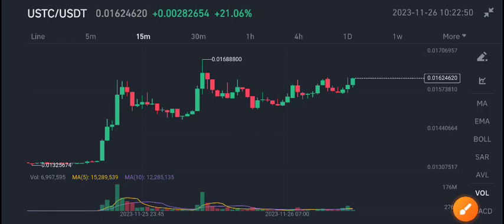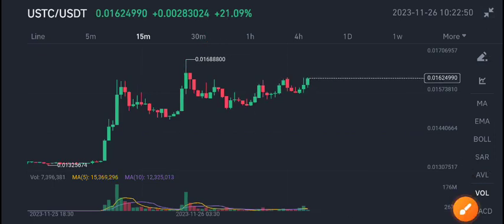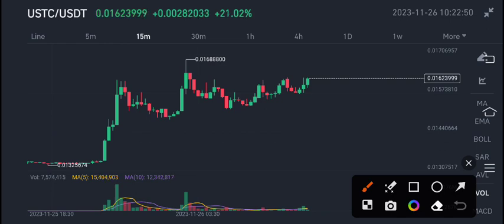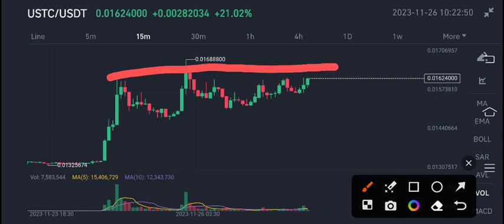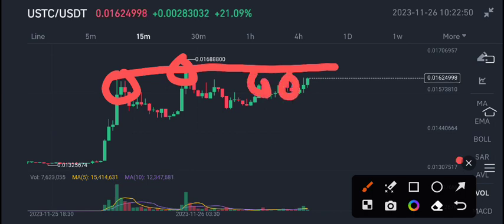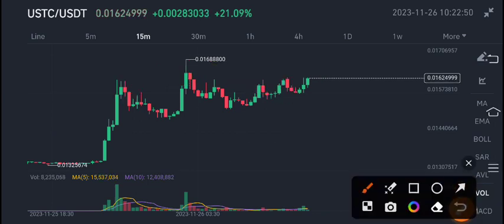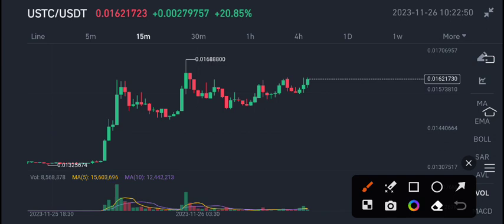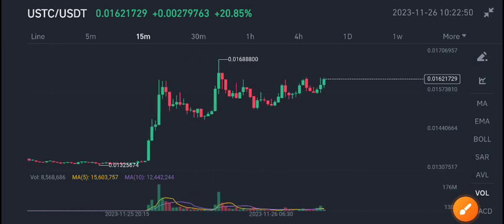USTC Coin Price Prediction! Terra Classic USD News Today